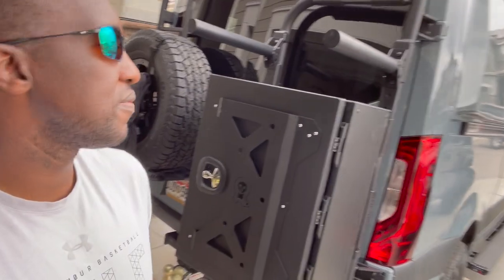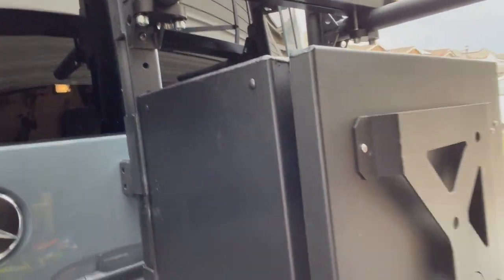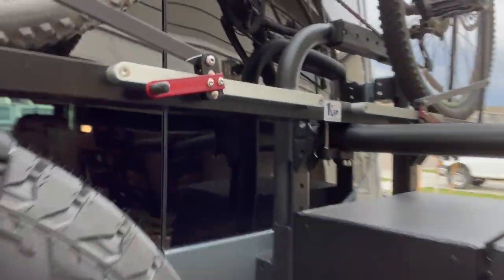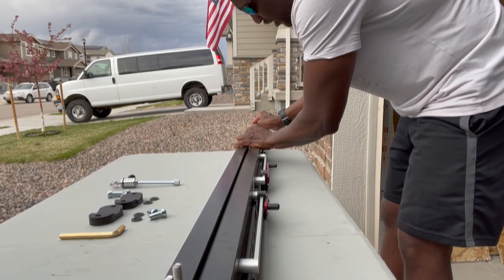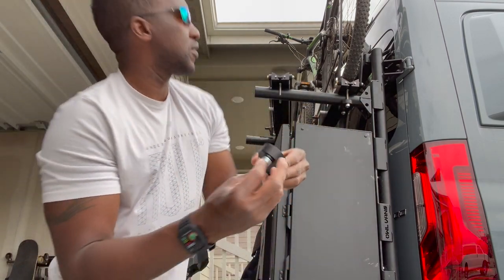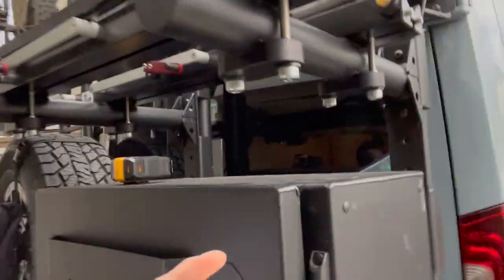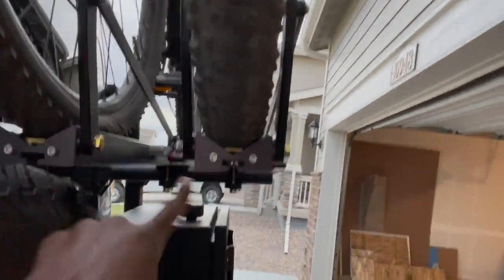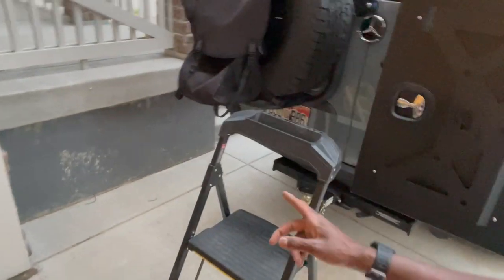Installing 1UP bike trays on Owl Vans B2 Carrier - Winnebago Revel Sprinter Van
Installing 1UP bike trays on Owl Vans B2 Carrier on my 2021 Winnebago Revel 202o Mercedes Benz Sprinter Van. Its a pretty easy install that should take about 30 mins to an hour.